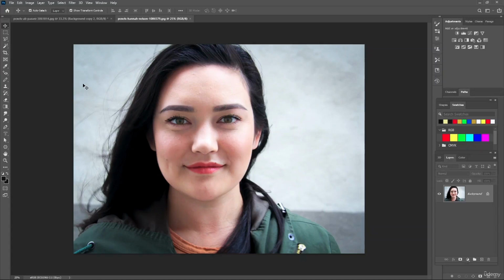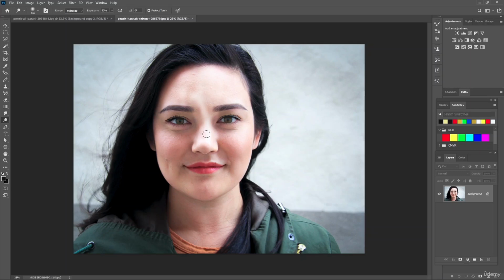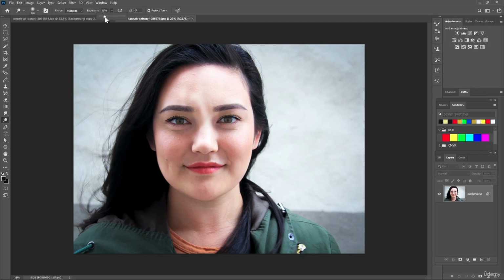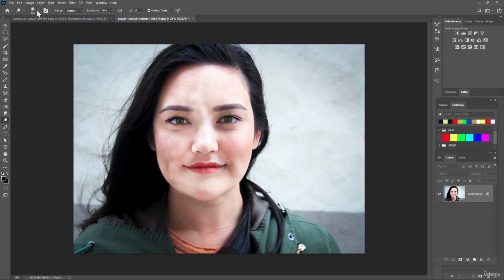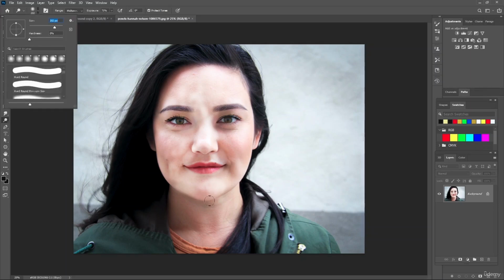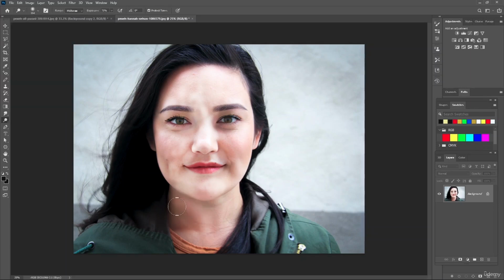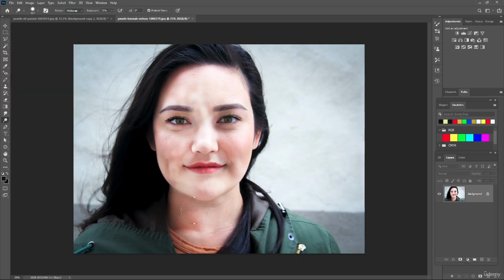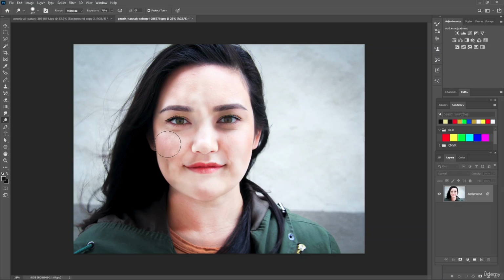Dodge Tool in Adobe Photoshop CC Complete Mastery Course Basic to Advanced - 31